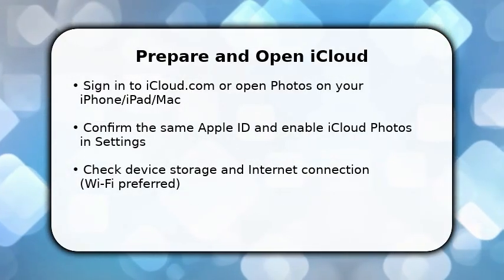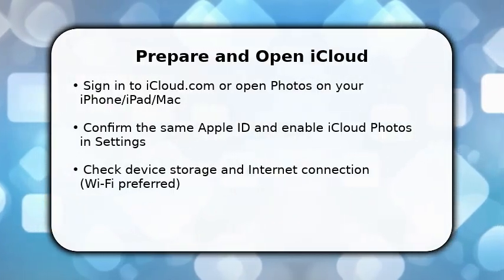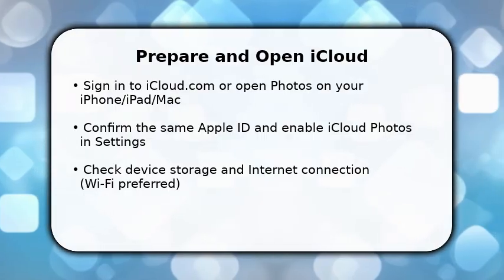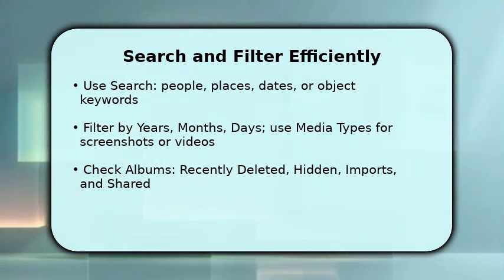How to Find Old Photos on Icloud - Step by Step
Discover lost memories by navigating through your iCloud Photos. This video guide provides a step-bythy approach to locating and viewing old photos stored on Apple's cloud service, ensuring you can easily reminisce about the past.